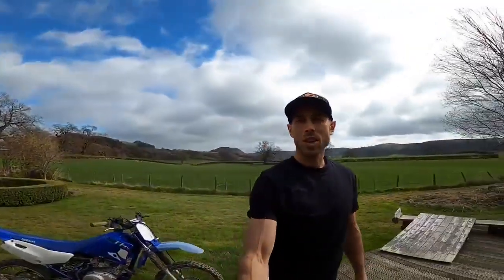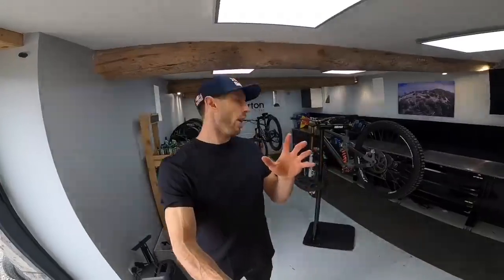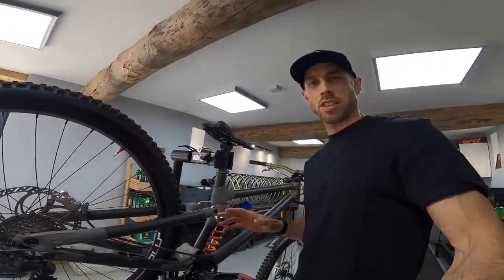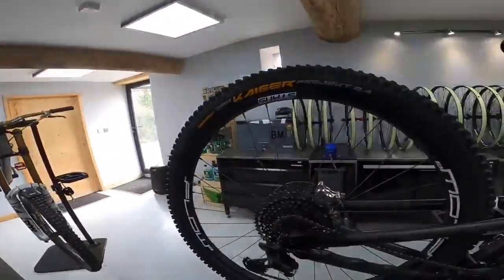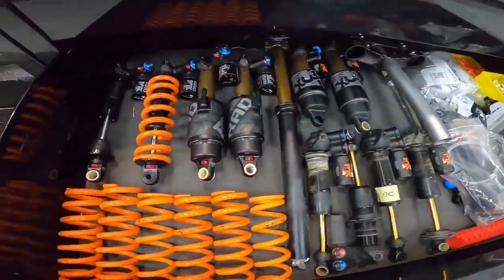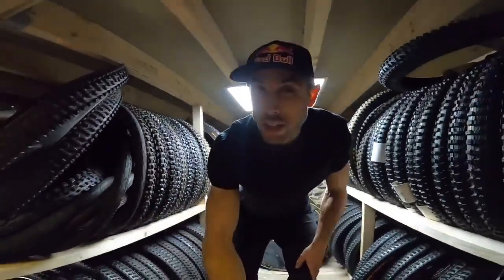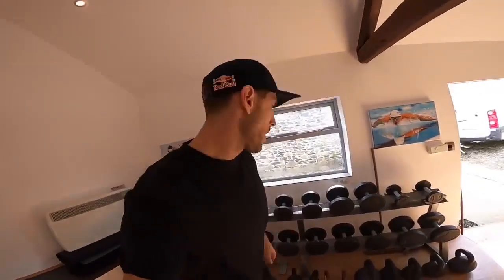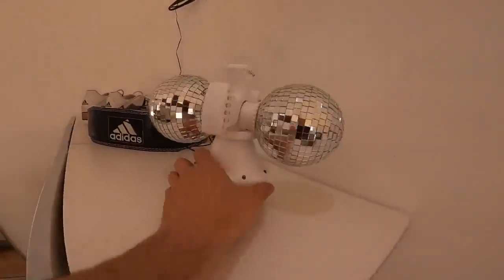Atherton Racing HQ Tour House, Workshop & Gym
THIS VIDEO MADE BY All_youtube_Gaming

Most Time.
0:01start
2:05
3:02 Nice
4:02 Very good
5:54 End